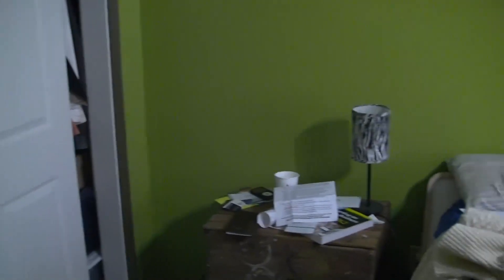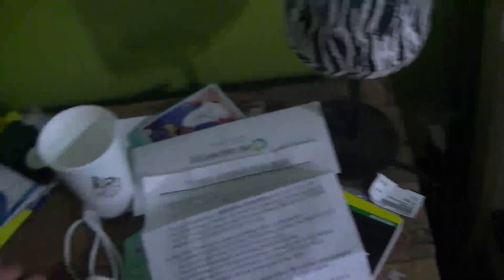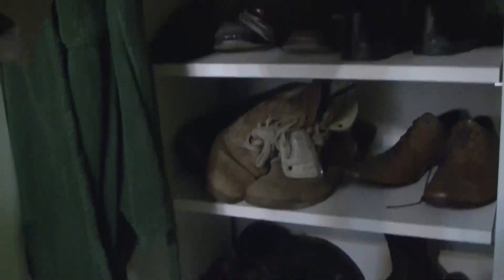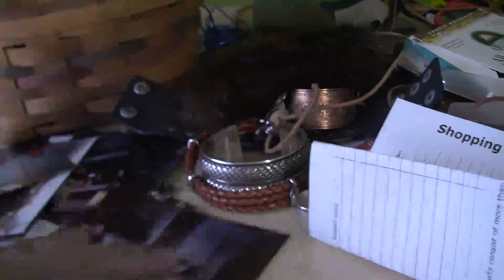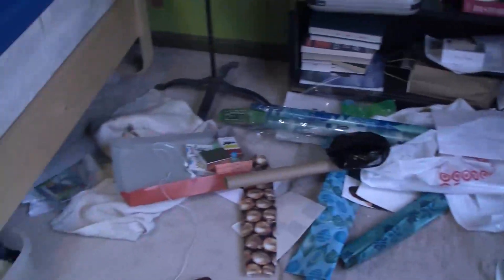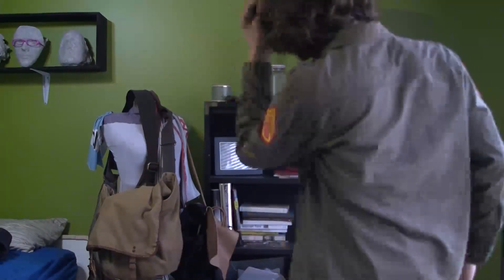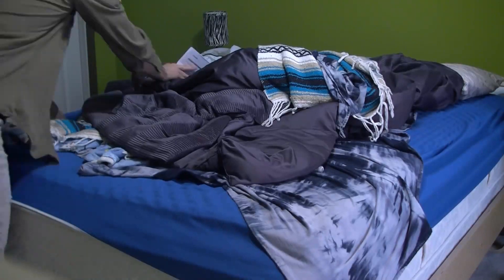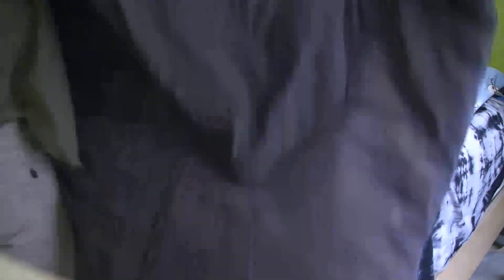Room Tour and Jammies!!!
Get your behind out of your chair and clean your room with me.
Highlights: night gnomes, a cleaning song, and old jammies.